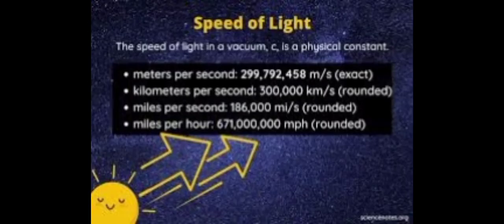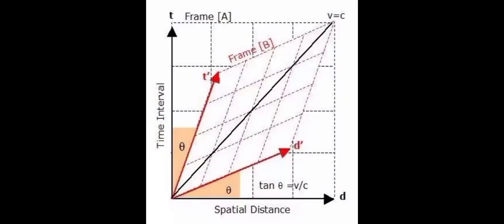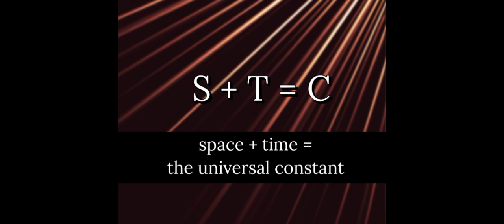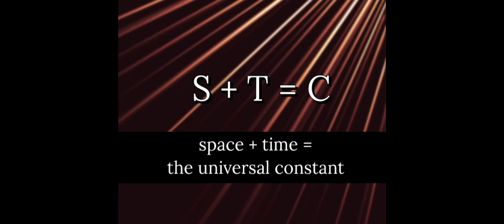Special Relativity and Spacetime: Space and Time Together are the Constant not just Speed of Light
Tintweezl delves into special relativity and Einstein with respect to the nature of soacetime using layman's terms and hardly any math. He presents space and time as unseparable parts of the constant generally referred to as the speed of light and demonstrates that the speed of time also exists and, for objects with mass like humans, deducts from the time constant when the space portion of space time is traveled through.

part 1 of 2 on Special Relativity